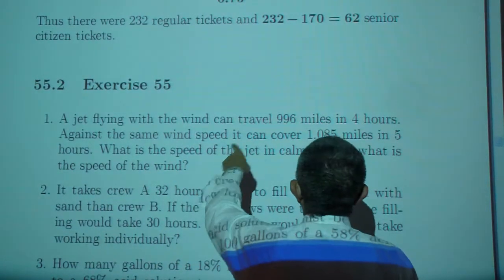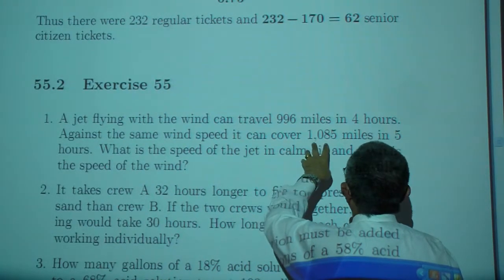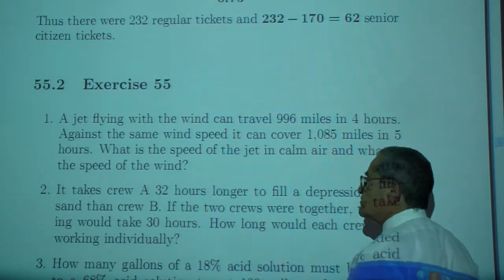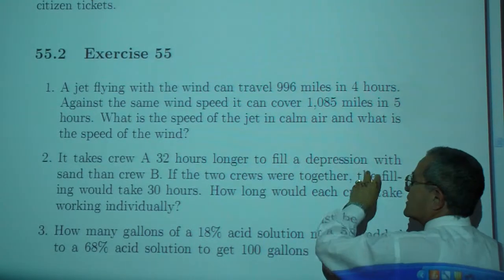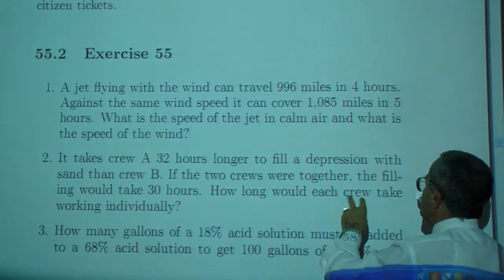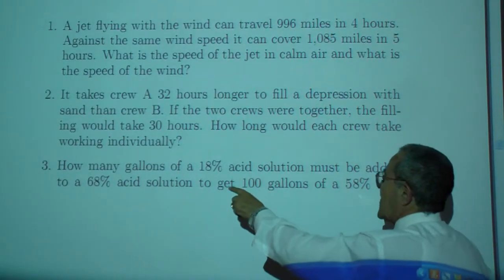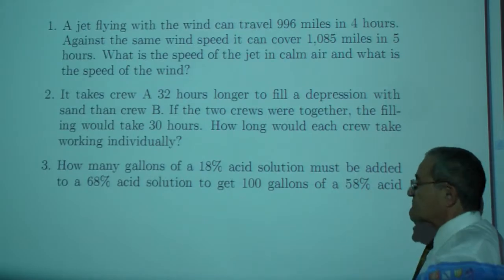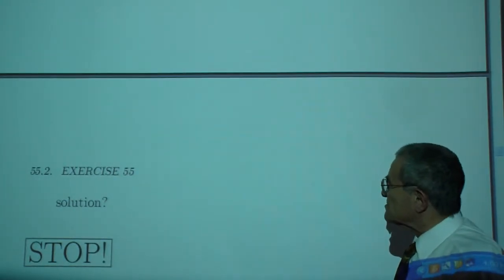Beginning Algebra Chapter 55 Part 5/7 Professor Feiner